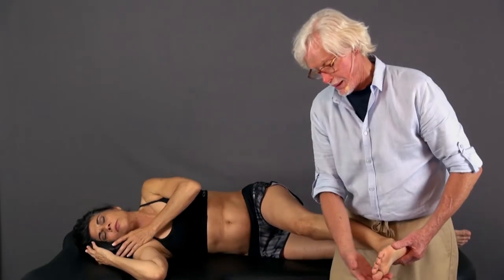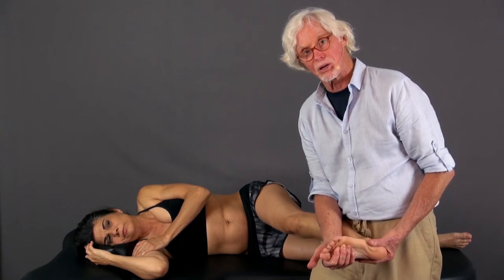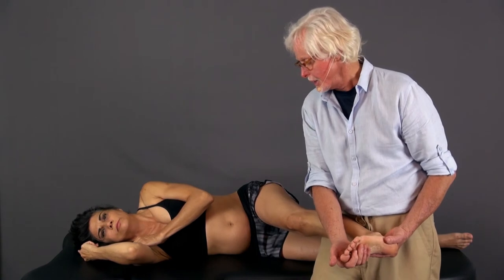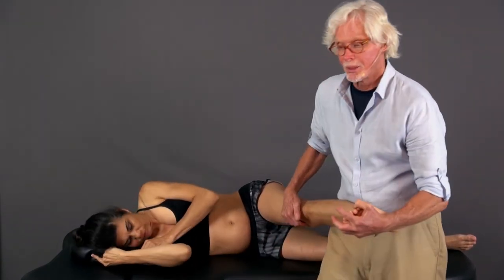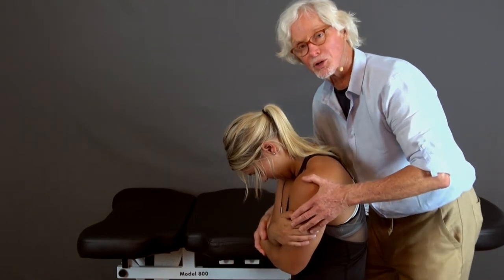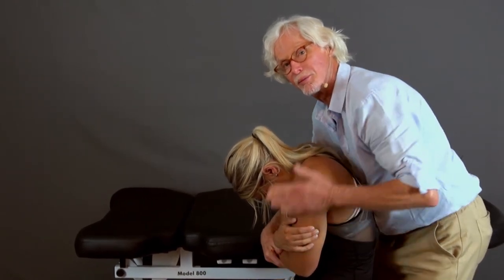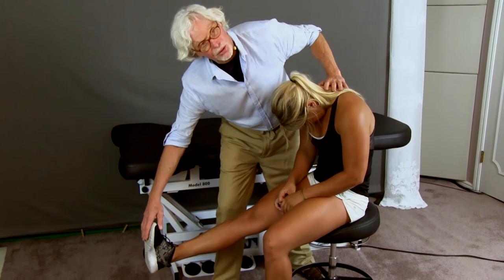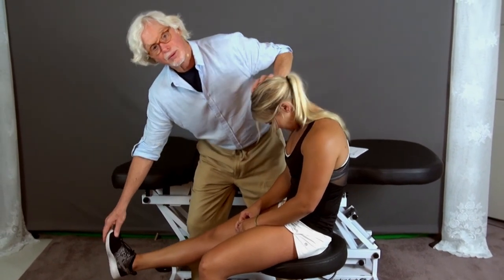Treating Trapped Nerves: Sciatic Nerve Mobilization - Erik Dalton in Massage & Bodywork magazine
demonstrates techniques for the latest issue of ABMP's Massage & Bodywork magazine.

Learn more about ABMP's professional liability insurance, free online continuing education, and more